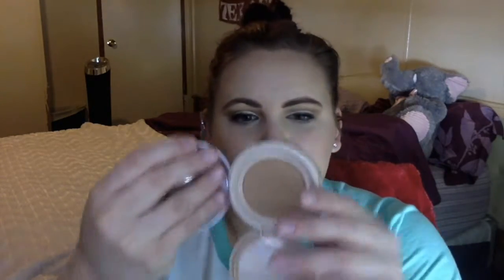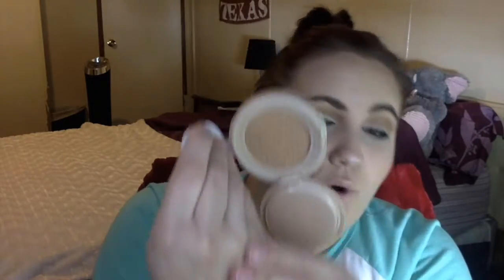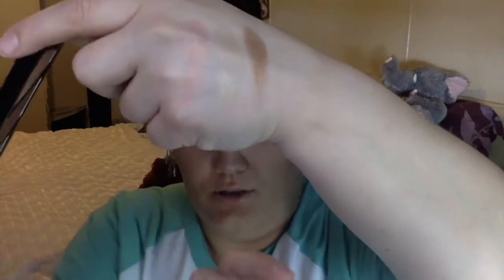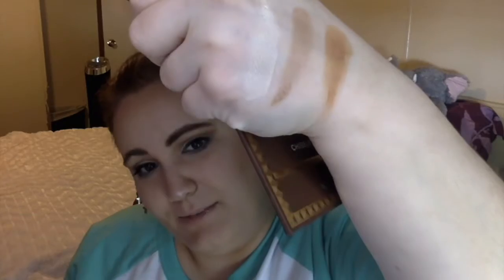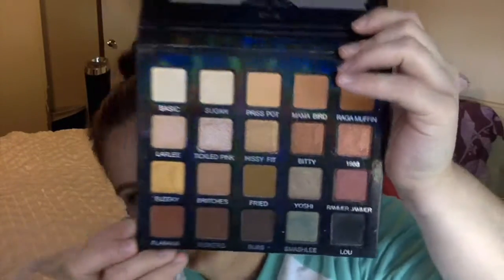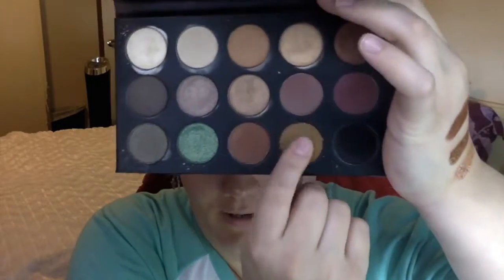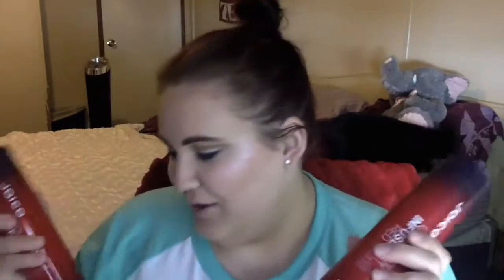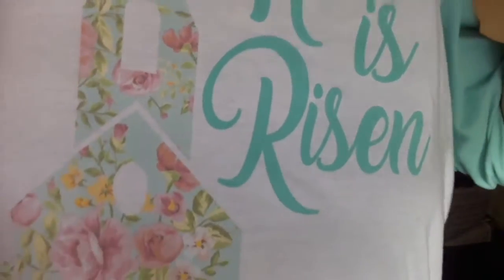February Favorites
I hope everyone has a great rest of the day!

Products Mentioned:
Maybelline Dream Cushion Foundation
Anastasia Brow Definer
Anastasia Pro Pencil
NYX Green Concealer
Rimmel Sculpting Palette
Too Faced Cocoa Contour Palette
Makeup Revolution Vivid Bake Bronzer in Peach Lights
Violet Voss x Laura Lee Palette
Joico Red Shampoo & Conditioner